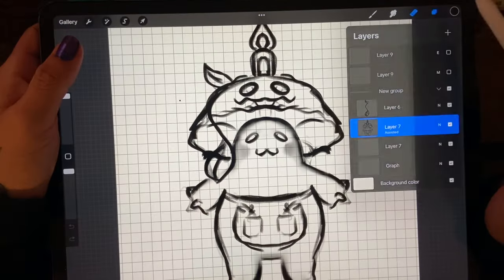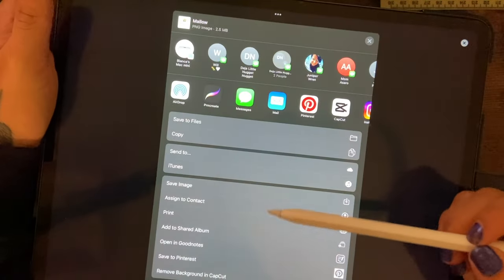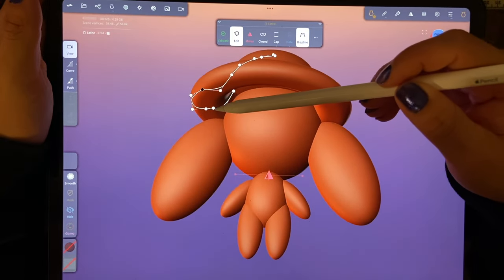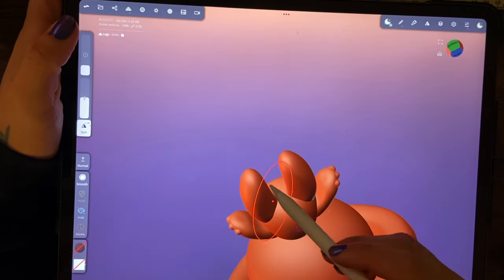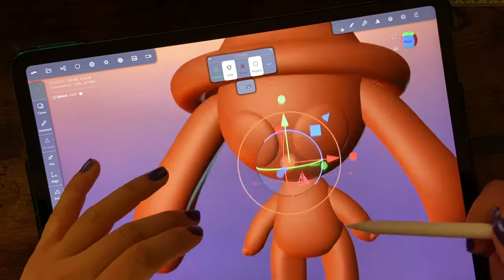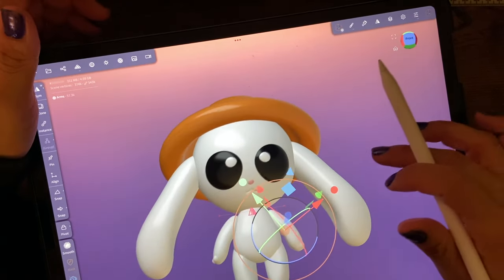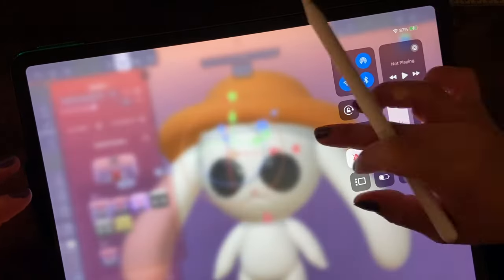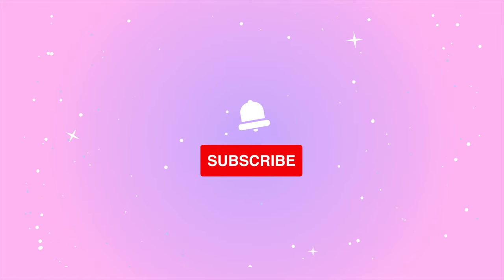Day 1 of Learning Nomad Sculpt ✿ (My journey into 3D Modeling)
Join me as I dive back into Nomad Sculpt, exploring new techniques and re-learning the ropes of 3D sculpting! 🎨✨ This video kicks off a series documenting my journey, where I share tips and challenges while creating a quirky bunny character from scratch. 🐰 Whether you're a beginner or a cozy art enthusiast, I’ll walk you through sketching in Procreate ✏️, using Nomad’s mirror tool 🪞, and experimenting with voxels and quad remeshing 🛠️. With a one-time purchase, Nomad Sculpt is perfect for hobbyists who want to avoid subscriptions 🙌. If you're interested in cute, cozy, and slightly creepy 3D art, stick around! Let’s learn and create together! 🌸💫

💬 Got questions about Nomad Sculpt? Want to see specific tips or tutorials next? 🌸